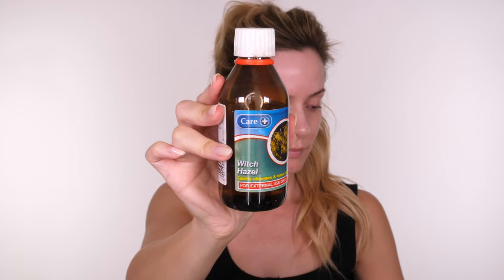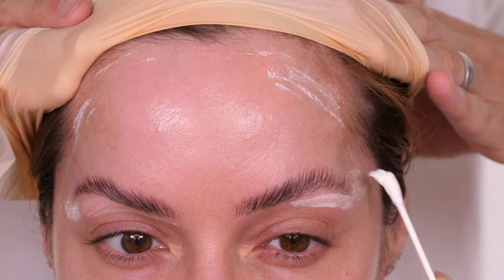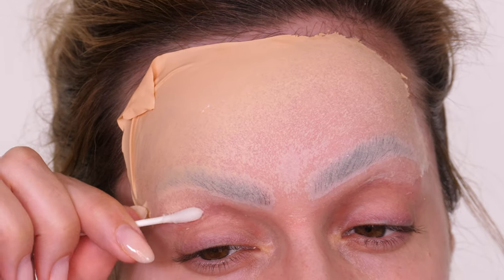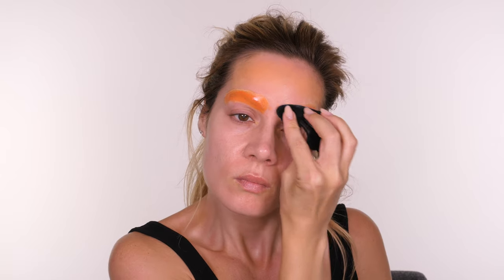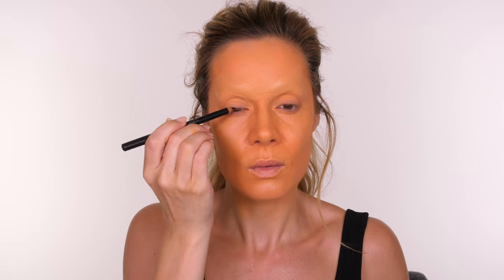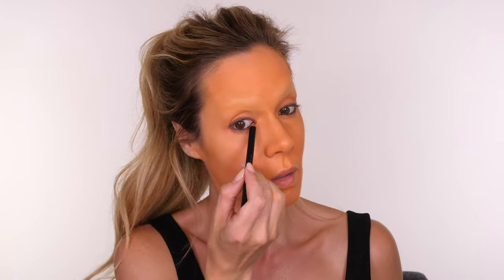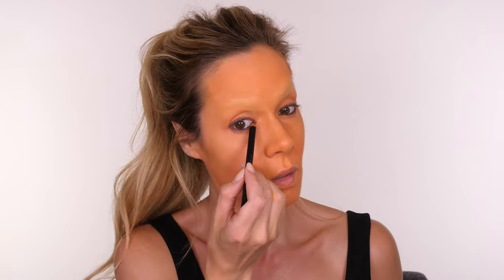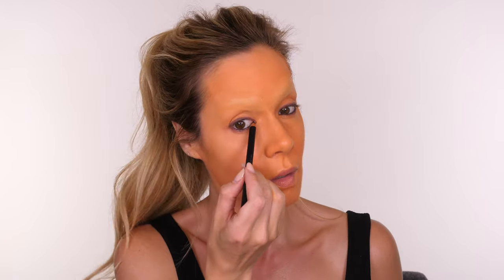AHSOKA Makeup Tutorial | Cosplay Halloween | Shonagh Scott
Here is my version of the Rosario Dawson, Ahsoka makeup! I have included 3 options for covering your brows to best mimic Ahsoka. This tutorial is perfect, whether you want to cosplay as Ahsoka or go as her for Halloween. Checkout my other Star Wars makeup tutorial where I transformed Billy into Darth Maul

I will show you how to create different makeup looks using various media and techniques, from creative Halloween makeup looks to flawless makeup for all occasions.

Products used:
TBC

UK - Sephora:
UK & Global - Look Fantastic:
UK & Global - Cult Beauty:
US - Sephora:
US - Ulta:
US - Nordstrom: